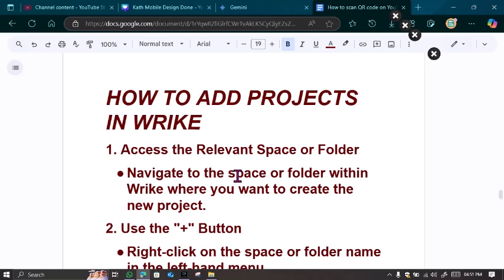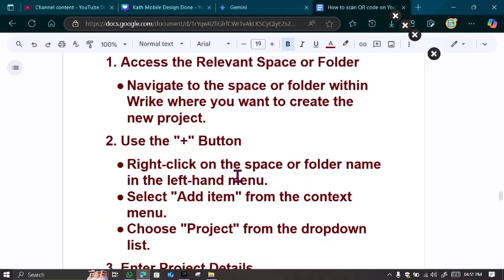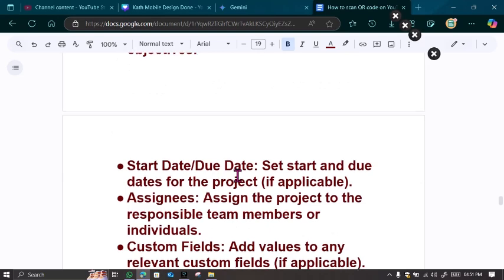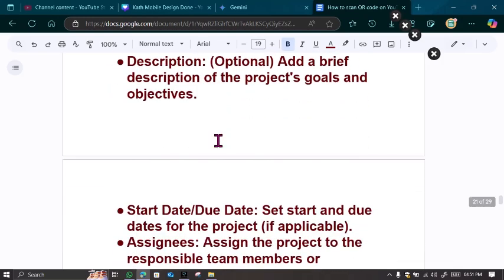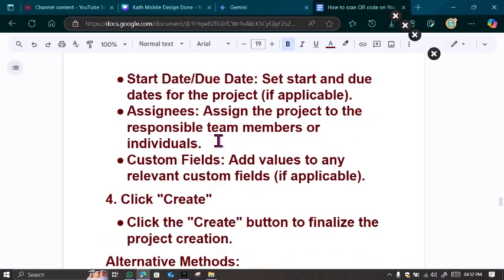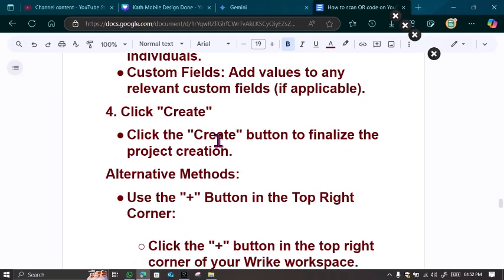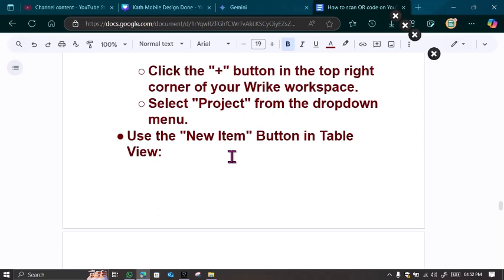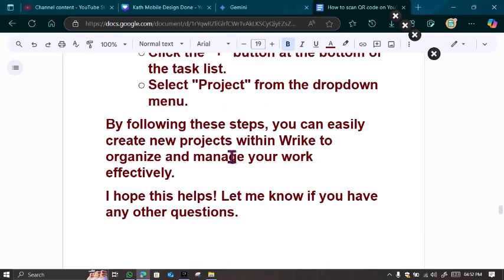HOW TO ADD PROJECTS IN WRIKE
In This Video, you will learn about HOW TO ADD PROJECTS IN WRIKE